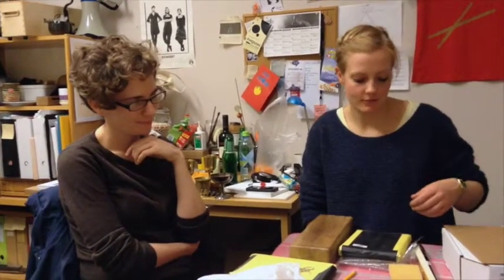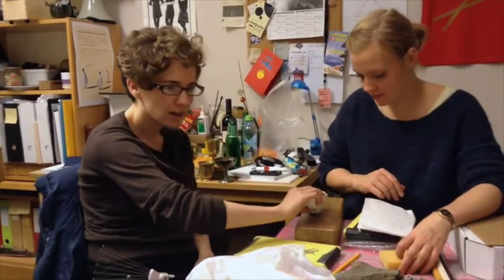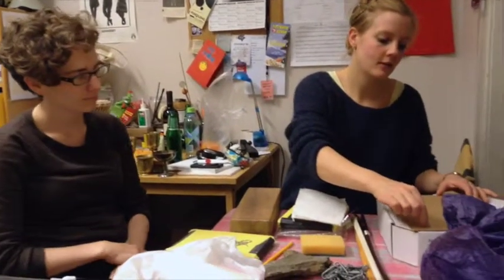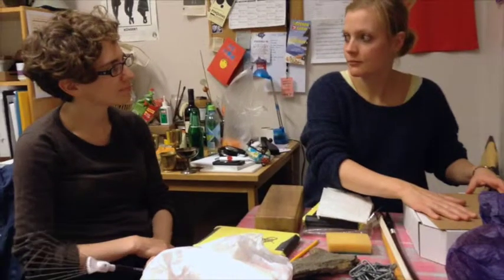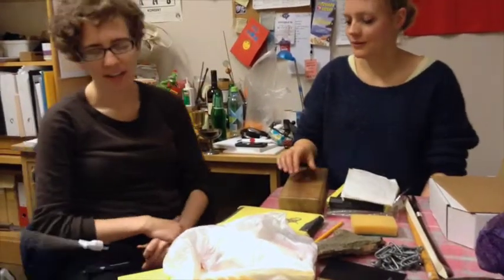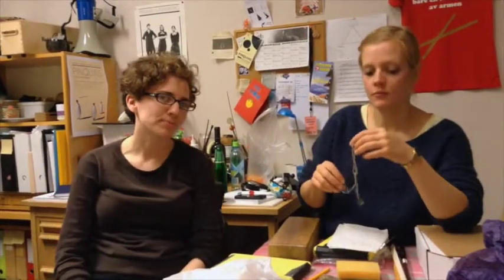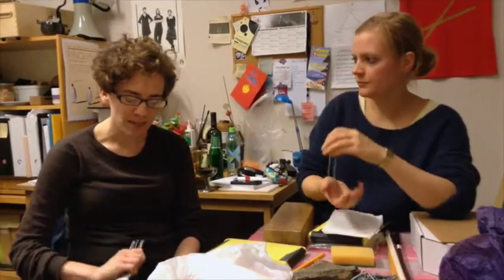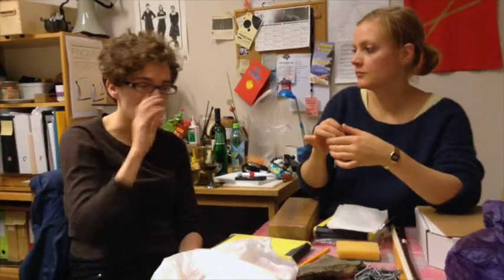The Prolonged Sound of Noise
A commission from NorthArc.
For Two Percussionist and Women's Choir.
Deadline Aug. 1st 2014.
Composer: Arnt Håkon Ånesen (Arnt Haakon Aanesen)